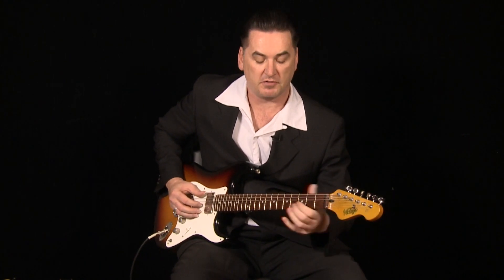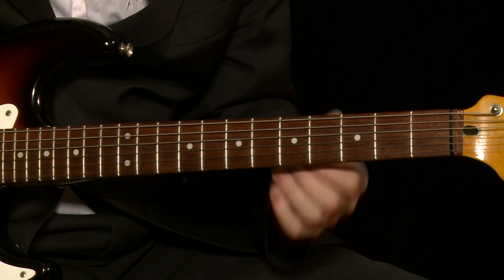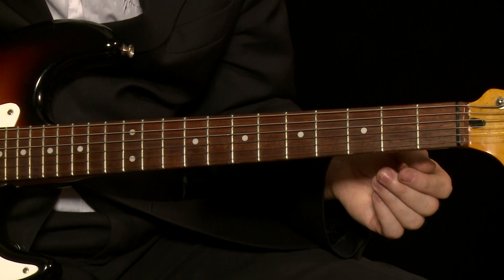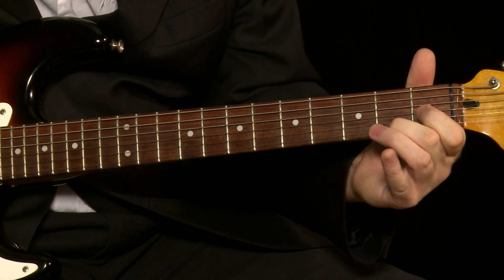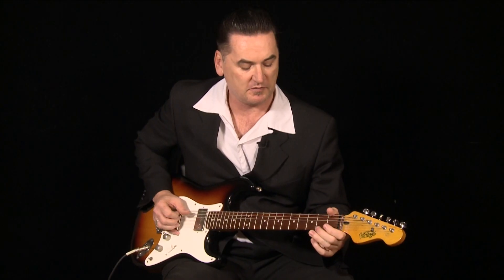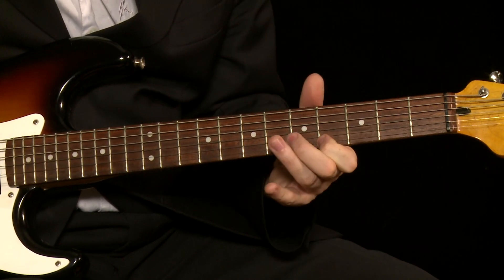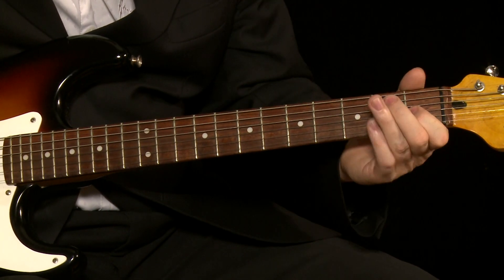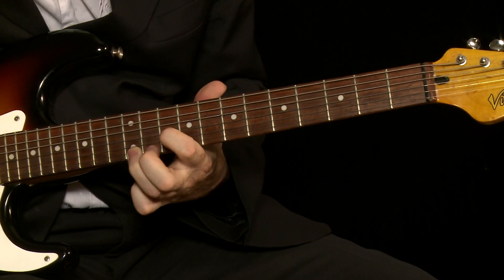Matt Dwyer - AN INTRODUCTION TO RY COODER STYLE CHORDS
Apart from Ry Cooder's slide playing,the  use of harmony is a major part of his signature sound. If you're a Ry Cooder fan, you would've heard these licks all over his records.
OPEN D TUNING -  D A D F# A D

If you can spare a few bucks,